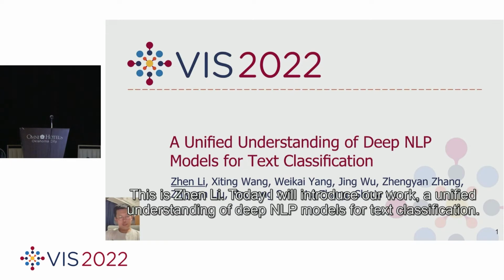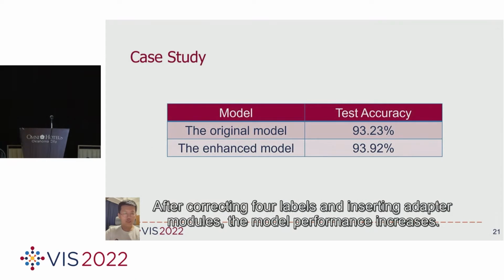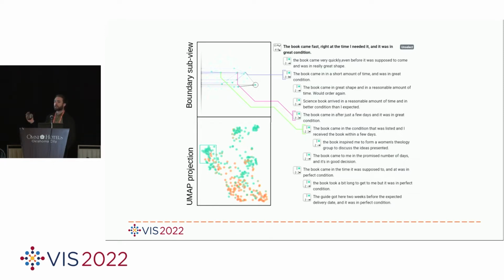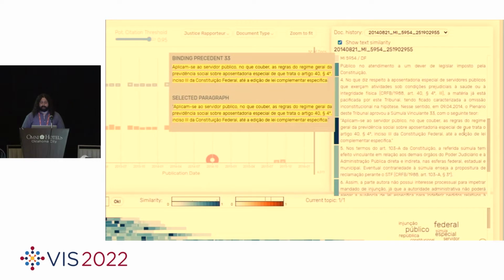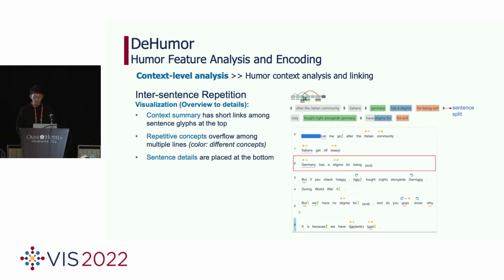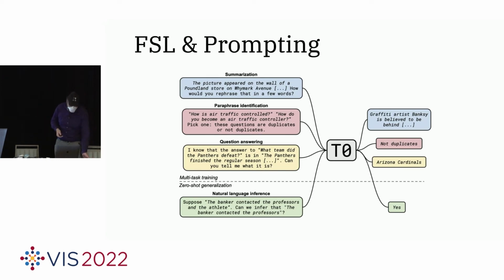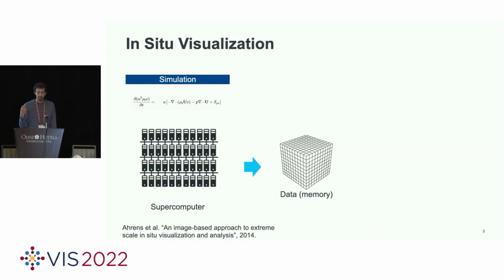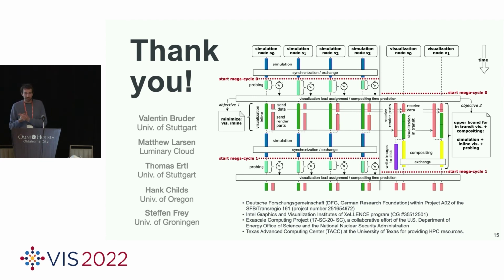IEEE Vis 2022 - Text, Language, and Image Data